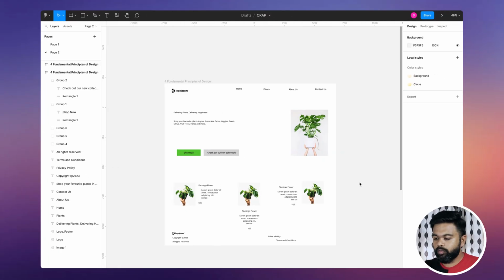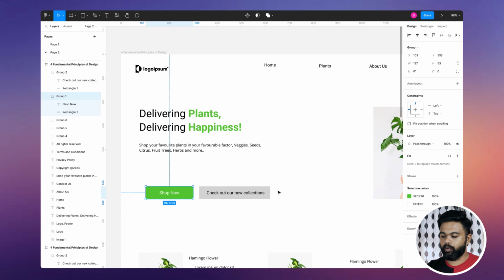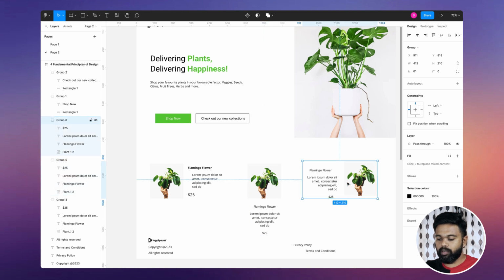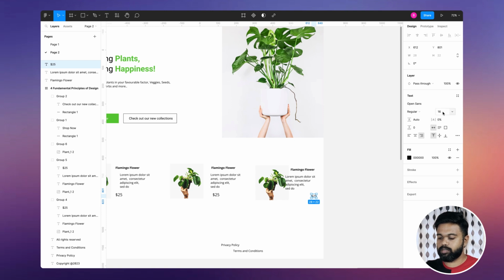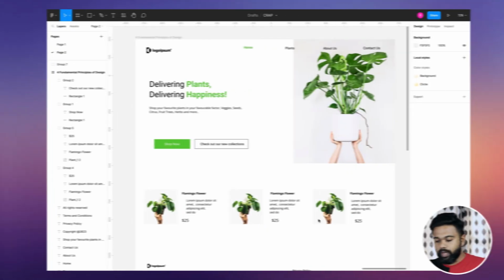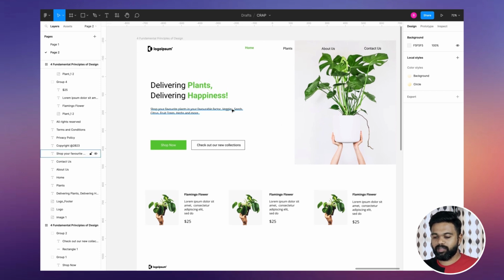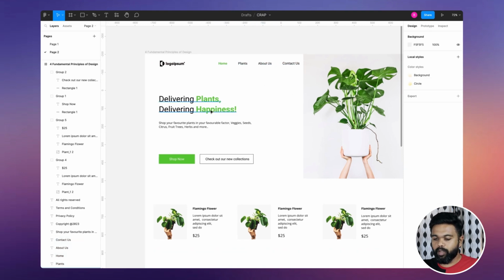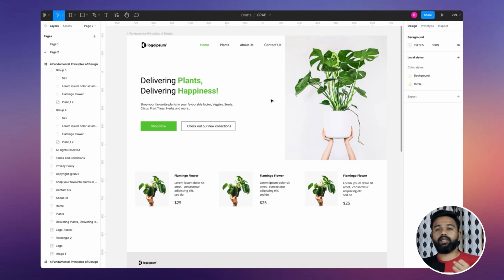CRAP DesignPrinciples | Most fundamental principles of design | Design with Bala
The most important fundamental principle of design you must know if you want to become a UI or a visual designer.

In this video, We are going to see these in detail about these principles with an example that makes you understand
better and to make your designs look.Simply Stunning.